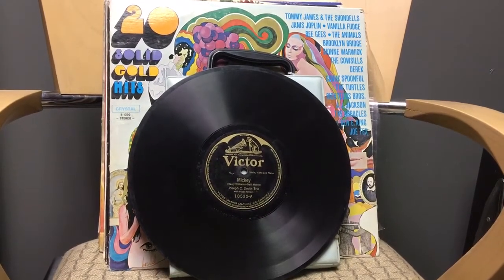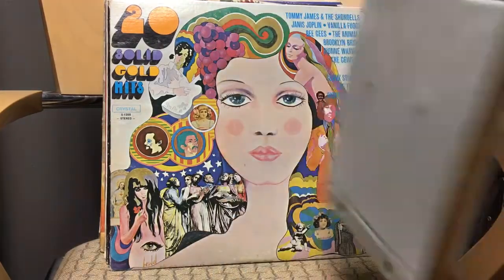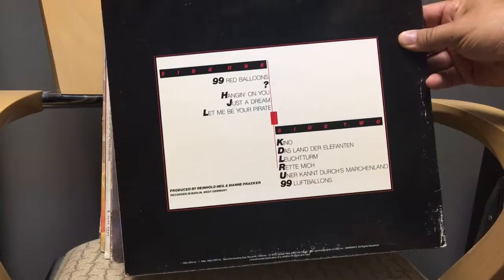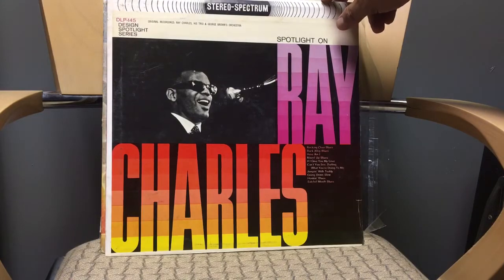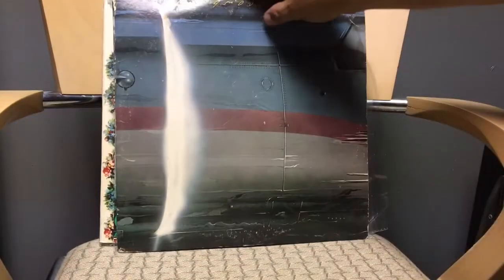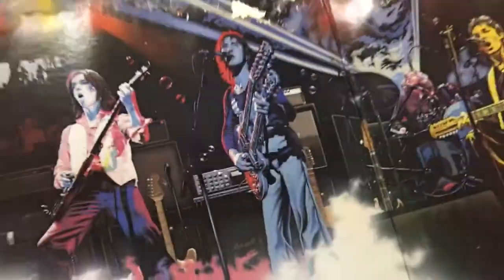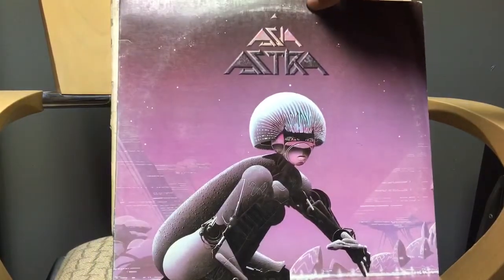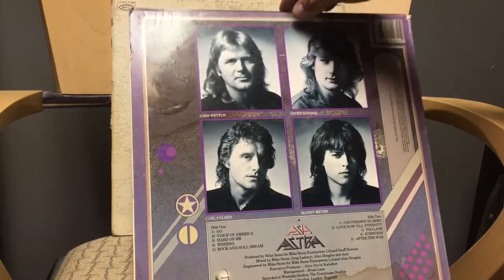VC # 2 Record Haul from the Biggest Antique Show in NYS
Filmed in Aug 2017 these are the records I bought for $38.00 from the Bouckville Madison NY Antique show near Utica NY. NYS largest antique show with over 3,000 dealers. This week long show is the biggest in NYS. I was able to attend the last 2 days of the show and I was still able to get some pretty good records. Please leave you comments or ideas in the comments section.

For the Vinyl Community

Note if you are viewing my web sites on a mobile
Smart phone or tablet. Please scroll down to the
Bottom of the page and click on classic view or
Full site view. So you can view my web sites as
They were attended to be viewed.